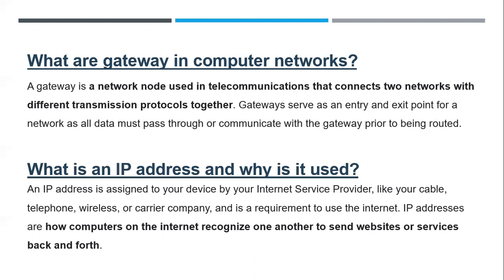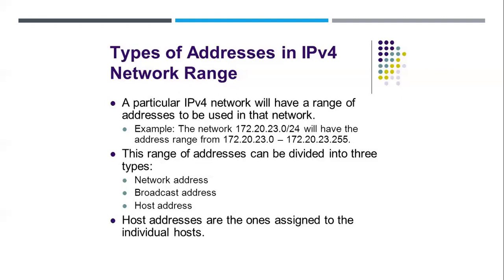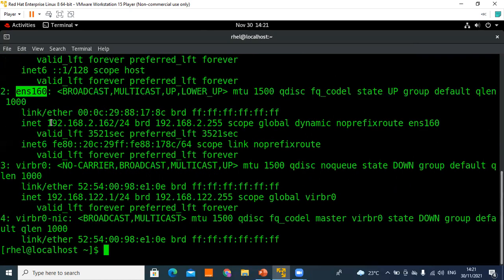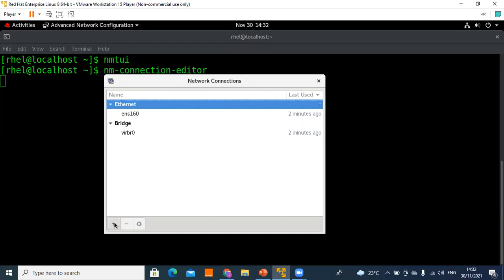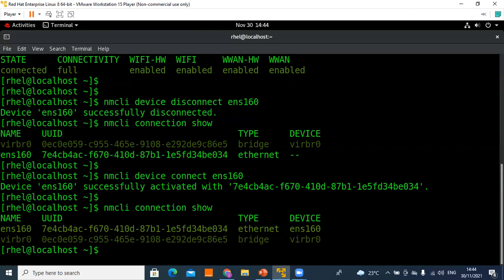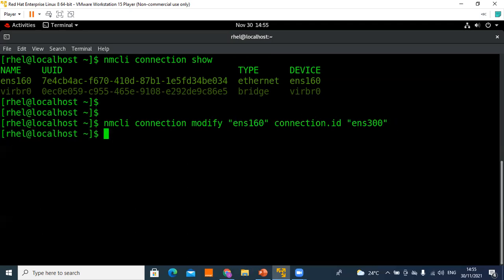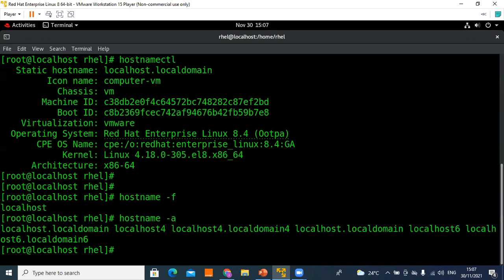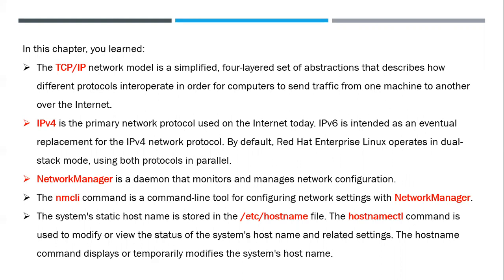REDHAT ADMINISTRATION LINUX (RH124): CHAPTER 12 MANAGING NETWORKING